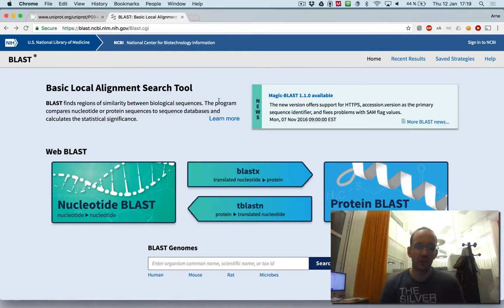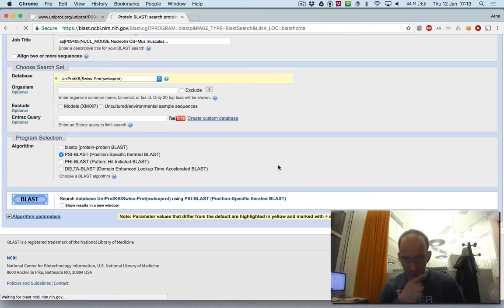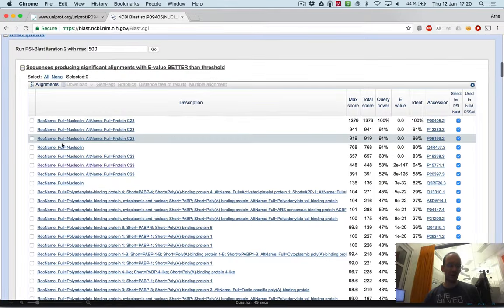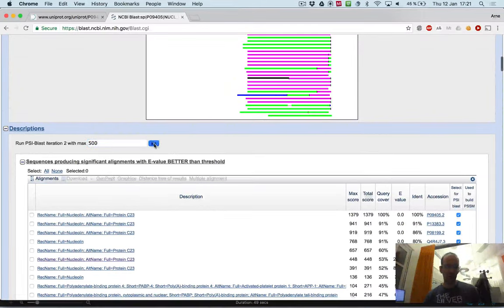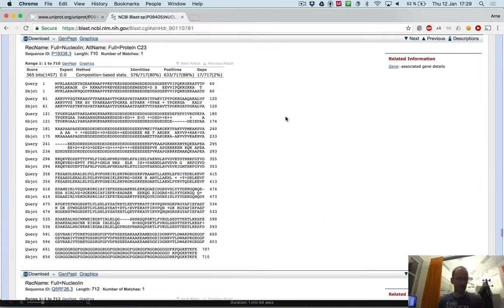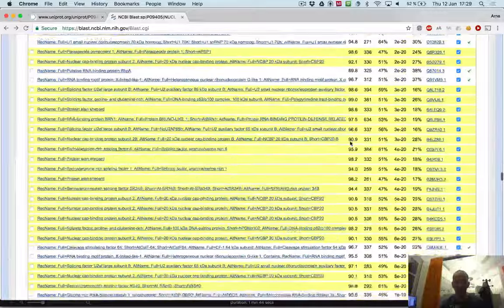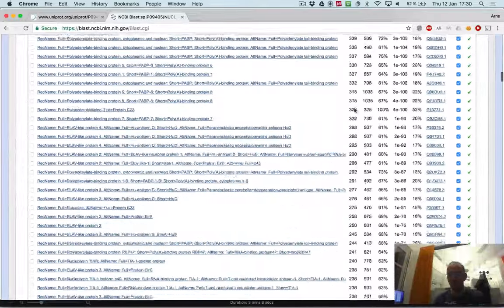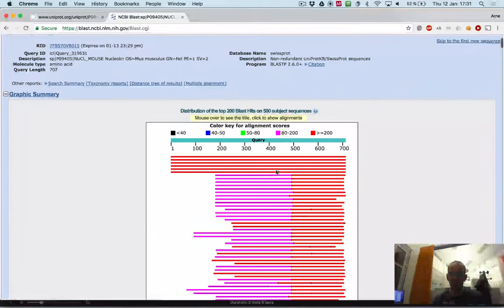Psiblast Demo Web